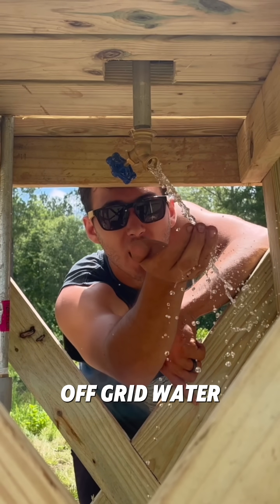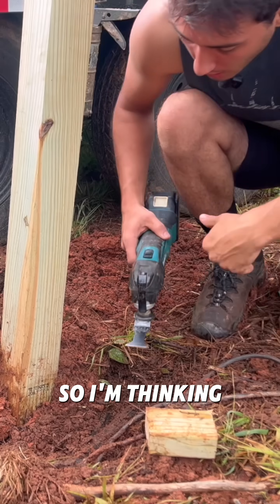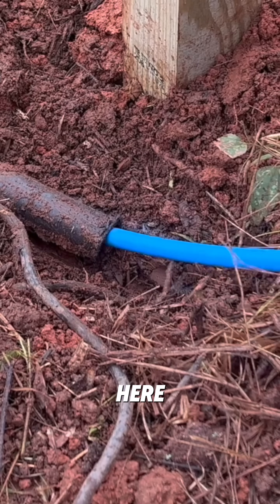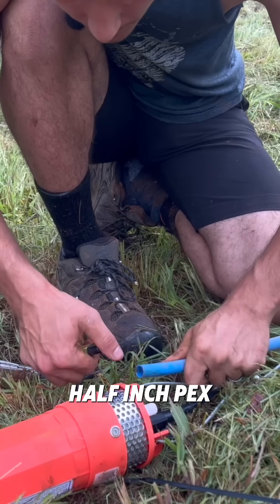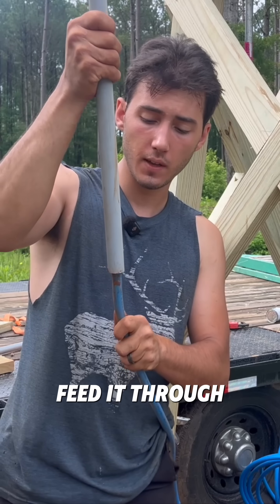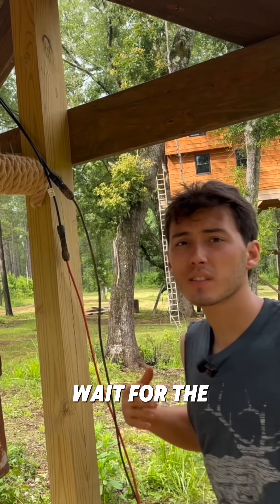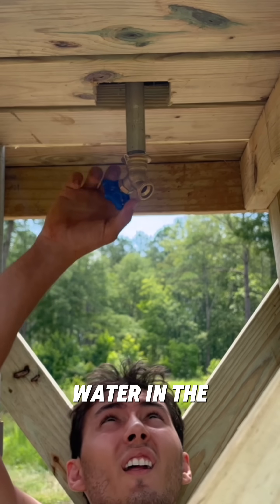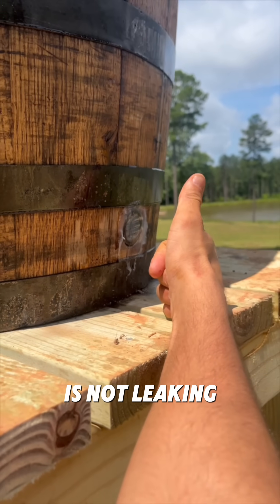I Built an Off-Grid Solar Water Supply System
Purchase Treehouse Supplies With This Link To Help Support Me!